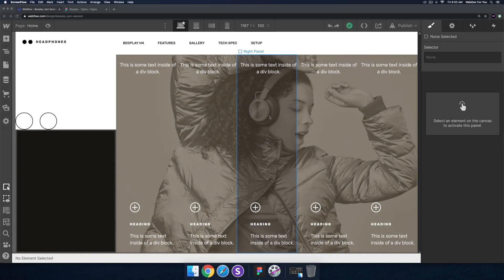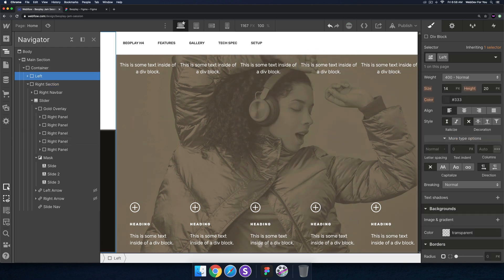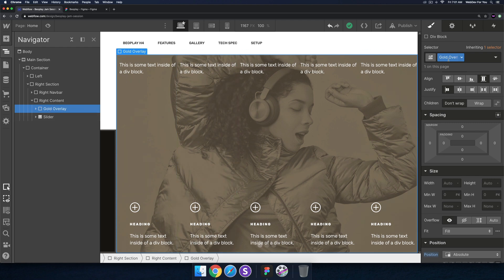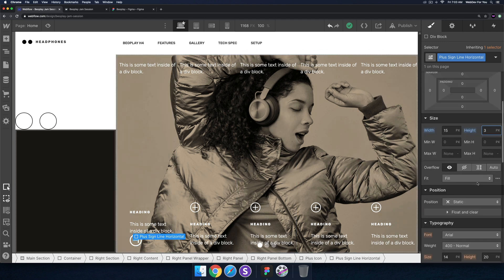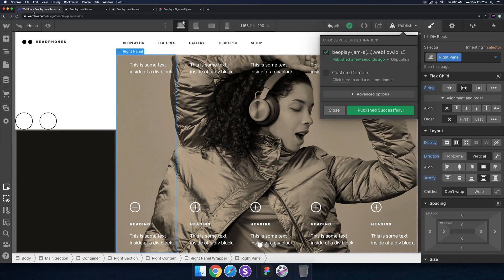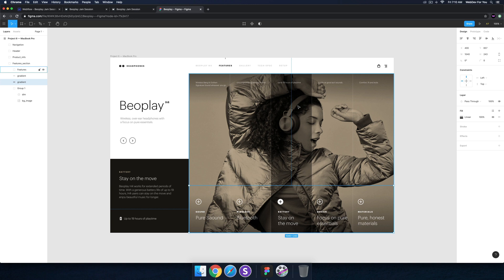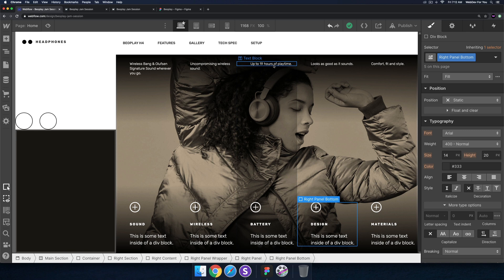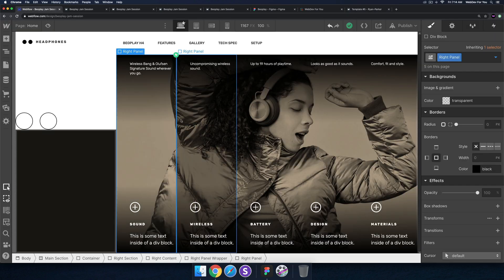Beoplay - 5-minute Webflow Jam Session - Part 5